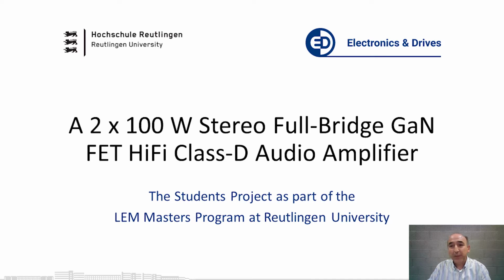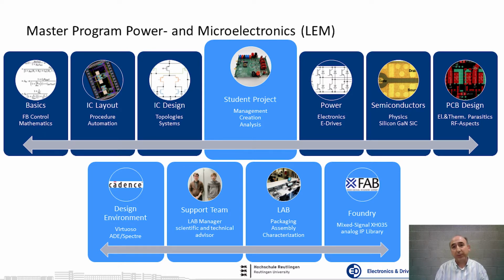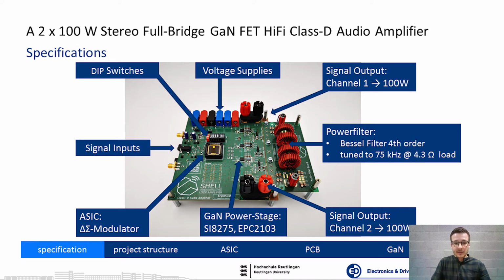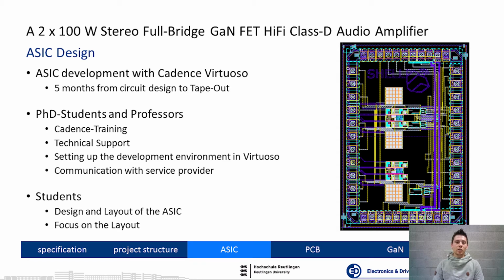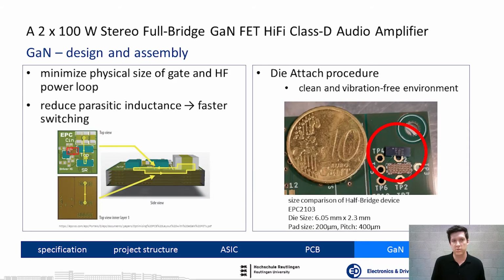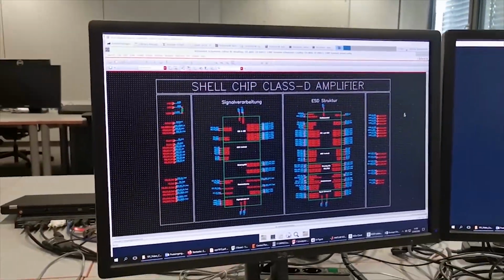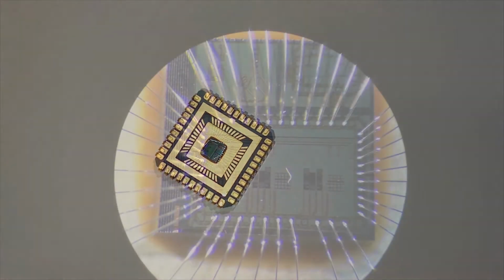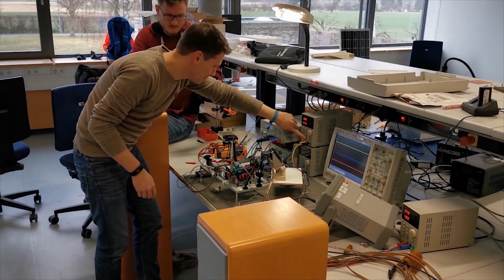SHELL project presentation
Contribution for Conference CadenceLive 2020.